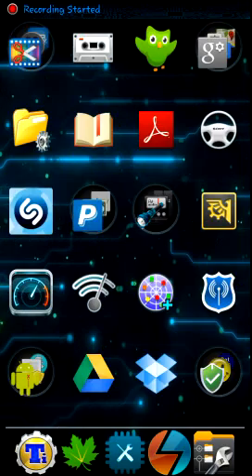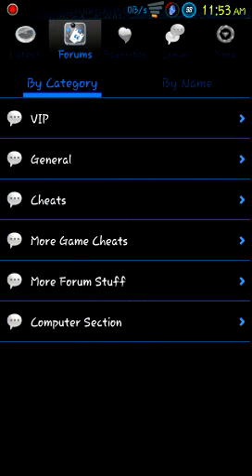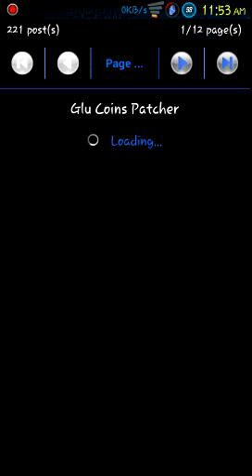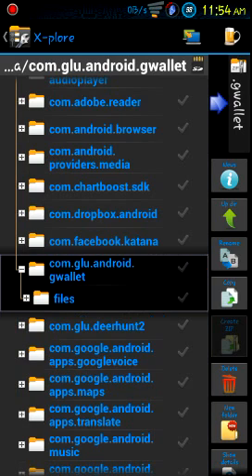Deer Hunter 2014 Hack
may work on other glu games
will need to reapply patch each time entering d.h.